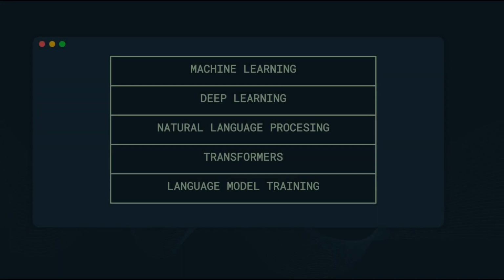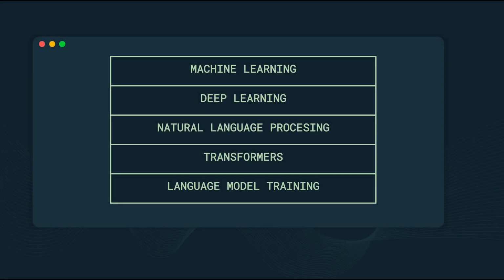how does it work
a non-technical general explanation of how chat GPT works